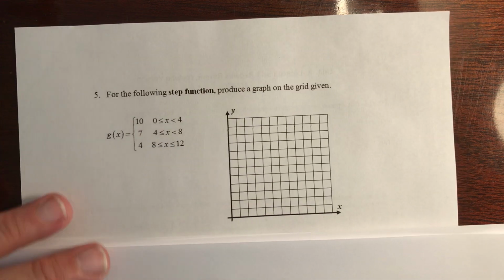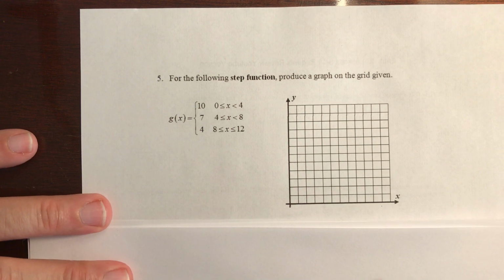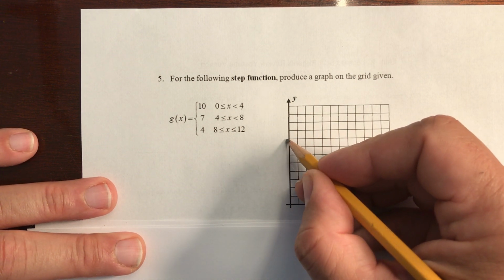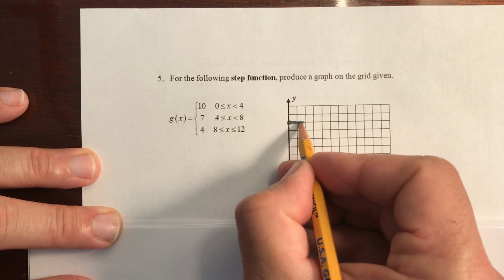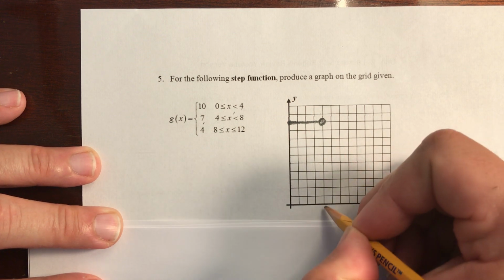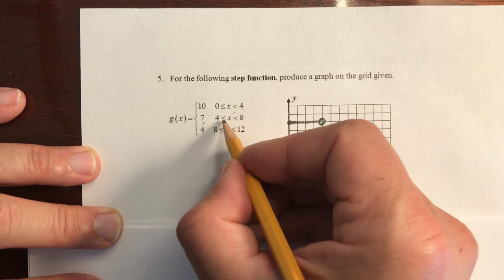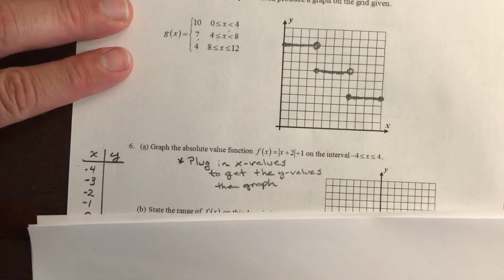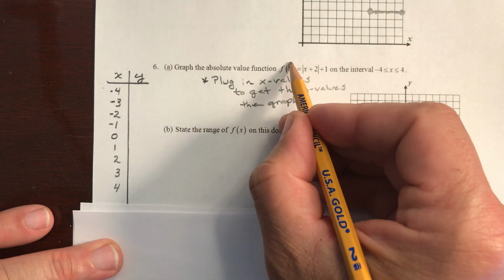4/22 Algebra I Unit 4C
Graphing abs. Value, horizontal/vertical lines, inequalities